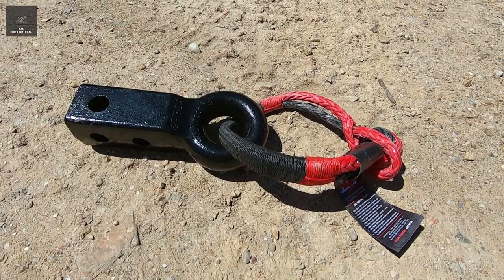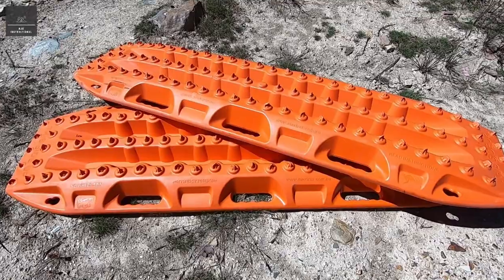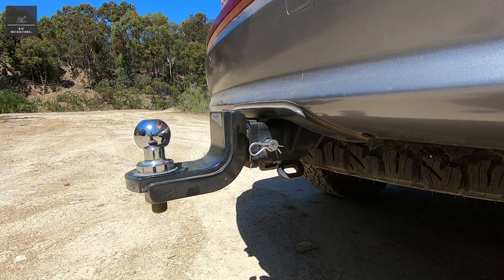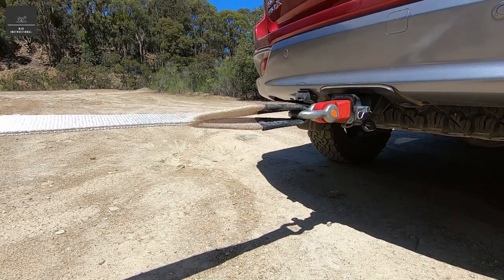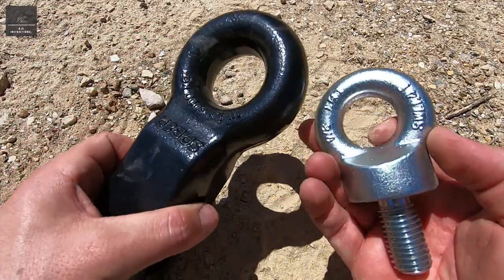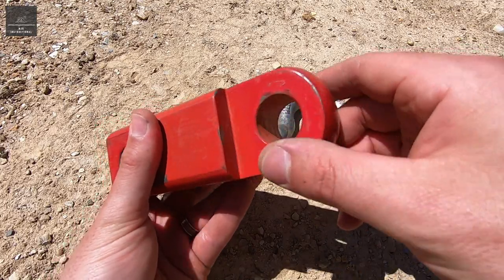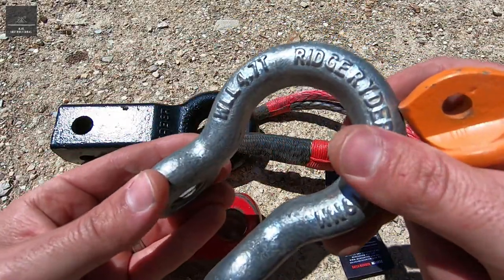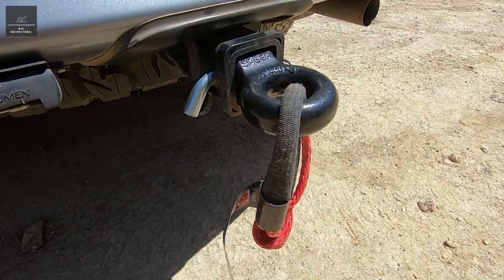4WD Rear Recovery Hitch - SABER OFF ROAD REAR RATED RECOVERY POINT REVIEW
Rear vehicle recovery points 101. In the market for some aftermarket recovery points for your 4x4 (four wheel drive) off-road vehicle? Does your vehicle come equipped with factory 'recovery', 'tow' or 'tie-down' points? Are they suitable for recovery situations? In this video we review the Saber Off-Road Recovery Hitch which is designed to be used primarily with Soft Shackles but can also be used with rated steel Bow Shackles.

0:00 - Intro
0:14 - Four wheel driving and recovery gear
1:00 - Recovery gear old and new
1:33 - Front vehicle recovery points
1:51 - Rear vehicle recovery points
2:28 - Never use a towball!
2:40 - Traditional rear recovery hitch
3:05 - Saber rear recovery hitch
3:27 - Design
4:09 - Construction; Saber vs traditional recovery hitch
5:10 - Additional benefits
6:04 - Conclusion

The Saber Off-Road Recovery Hitch is designed to:
- Fit any vehicle fitted with a 50 x 50mm tow bar
- Use with Soft Shackles (eliminating additional steel components from the recovery equation). Can also be used with rated steel Bow Shackles
- Tested to over 35,000 kg with no deformation. Working Load Limit of 5000 kg
- Fully cast steel construction
- Shot peened finished for added strength
- Allows for multidirectional (horizontal and vertical) recovery pulls

There are some very important considerations when it comes to purchasing and installing off-road (4x4) vehicle recovery points. Not all 'recovery' points are the same, not all are equal.

Some recovery situations can generate forces up to 2 to 3 times the vehicle's Gross Vehicle Mass (GVM). These forces are transmitted through the recovery gear (eg. bow shackles, snatch straps etc.) to the vehicle's recovery point(s) and then through to the vehicle's chassis. Whilst a strong recovery point is essential, it is only as strong as the chassis it is attached to.